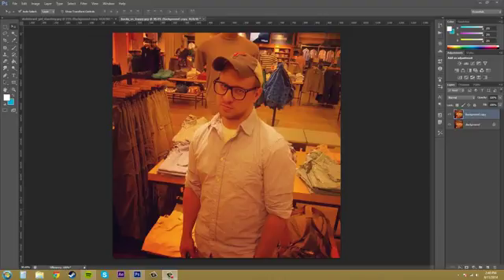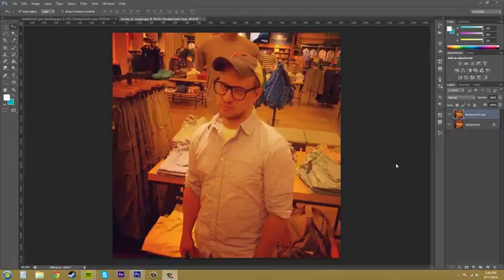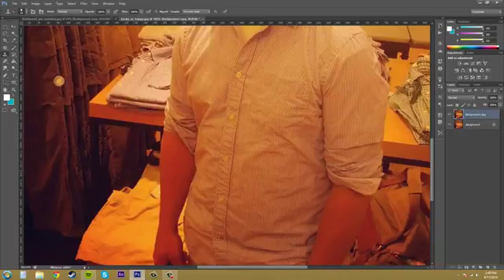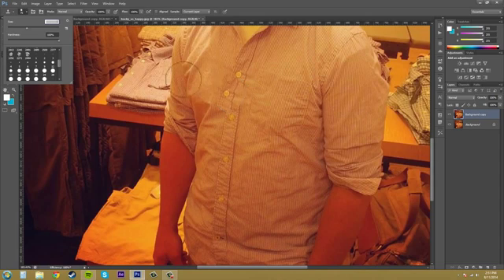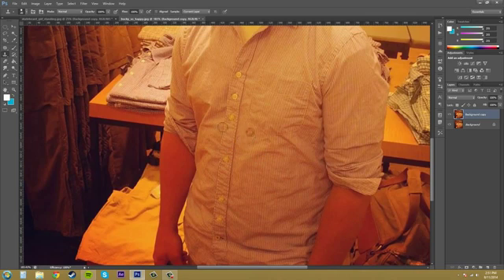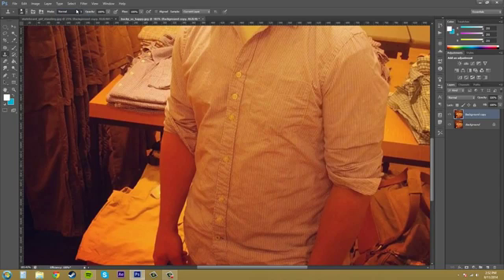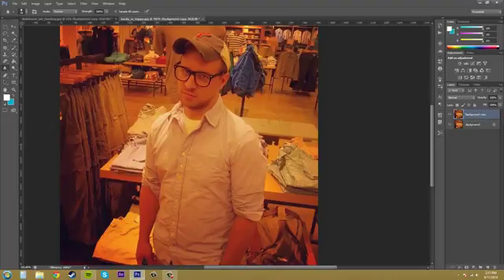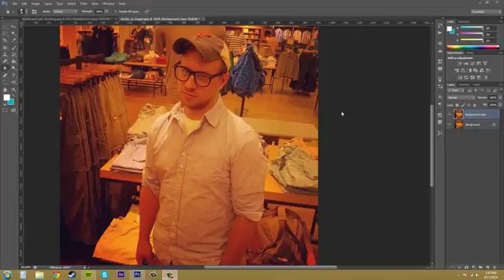Photoshop CS6 Tutorial: 85. Clone Stamp Tool